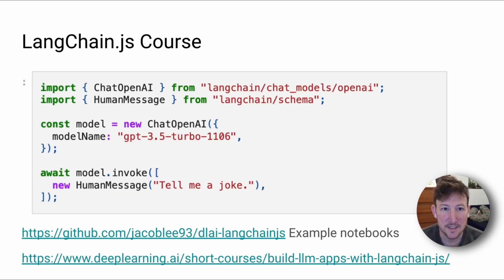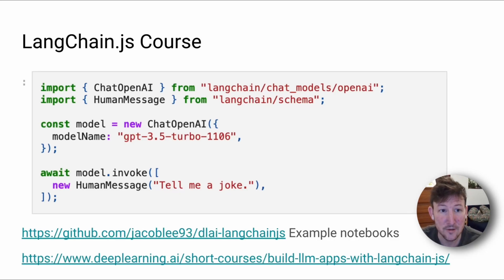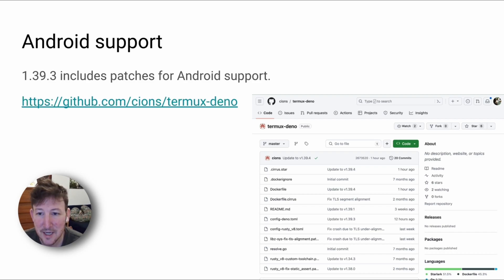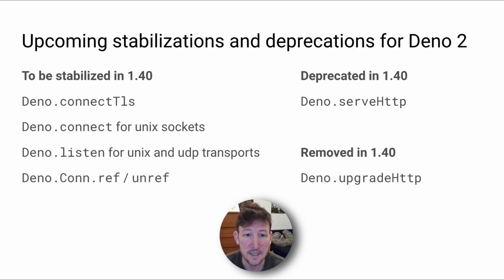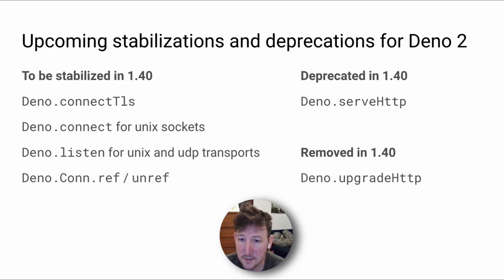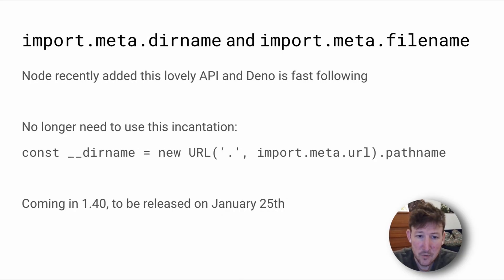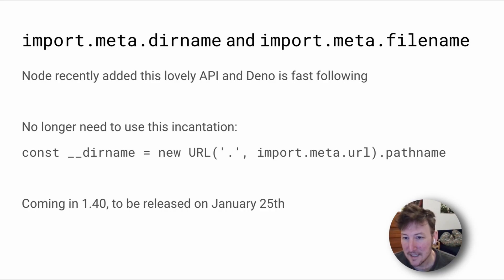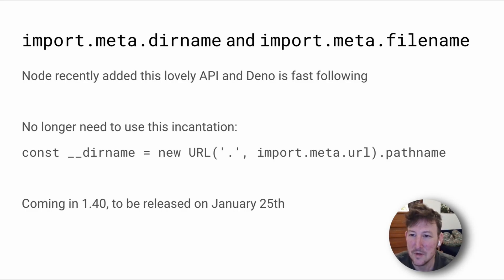Deno Weekly Update 2024-01-14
1.39.3 includes patches for Android support.